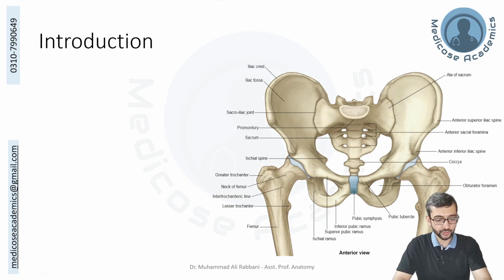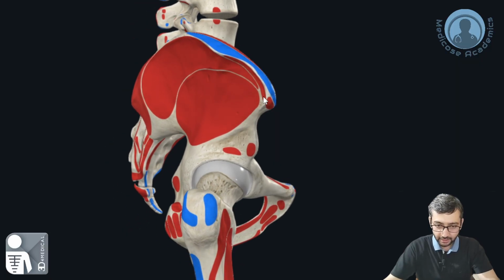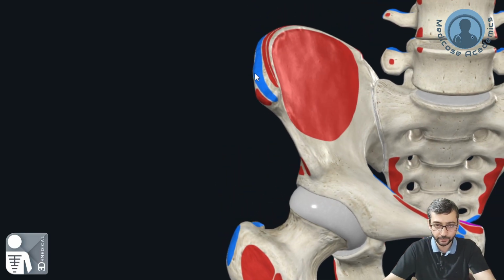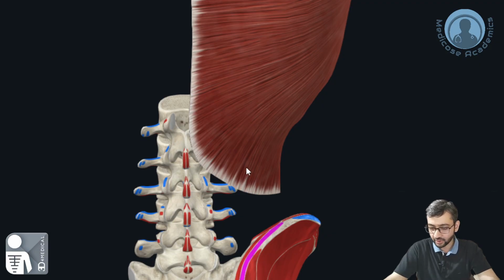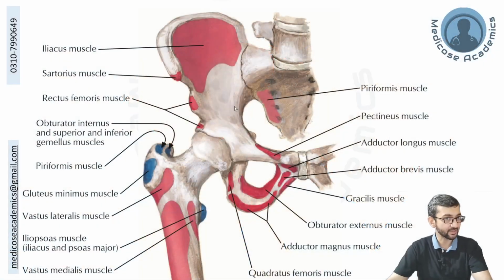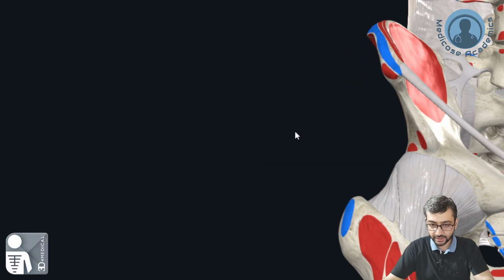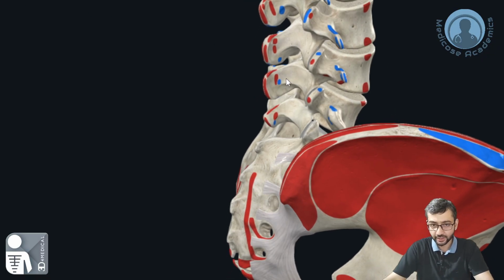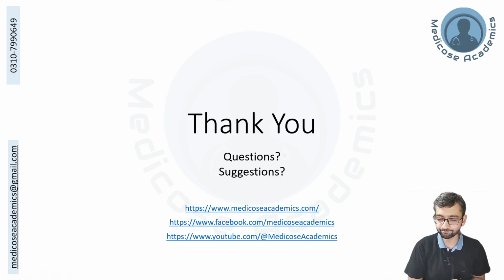Hip Bone 3 - Ileum Attachments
Explore the Muscular, Fascial, and Ligamentous Attachments of the Ilium with Dr. Muhammad Ali Rabbani

This lecture explains the major muscle, fascia, ligament, and joint-capsule attachments of the ilium. It connects each attachment with key bony landmarks, including the iliac crest, iliac fossa, iliac spines, gluteal surface, and sacropelvic surface.

The session helps you understand regional anatomy, build concepts for the abdomen, back, pelvis, and lower limb, and prepare for written examinations, osteology practicals, viva questions, and clinical scenarios.

🎓 Learning Objectives:

By the end of this lecture, you should be able to:

• Identify the major muscular attachments of the ilium
• Relate each attachment to a specific bony landmark
• Describe the attachments along the iliac crest
• Identify the muscles attached to the gluteal surface
• Differentiate the straight and reflected heads of rectus femoris
• Describe the fascial attachments of the ilium
• Identify the major ligaments attached to the iliac spines and sacropelvic surface
• Explain the attachment of the hip-joint capsule
• Apply these attachments to regional and clinical anatomy

🔬 Key Topics Covered:

• Iliacus attachment to the iliac fossa
• Sartorius origin from the anterior superior iliac spine
• Tensor fasciae latae attachment near the anterior iliac crest
• External oblique attachment to the outer lip
• Transversus abdominis attachment to the intermediate area
• Internal oblique attachment to the inner lip
• Quadratus lumborum attachment to the iliac crest
• Erector spinae attachment to the posterior iliac crest
• Latissimus dorsi attachment through the thoracolumbar fascia
• Gluteus maximus attachment behind the posterior gluteal line
• Gluteus medius attachment between the posterior and anterior gluteal lines
• Gluteus minimus attachment between the anterior and inferior gluteal lines
• Straight head of rectus femoris from the anterior inferior iliac spine
• Reflected head of rectus femoris from the area above the acetabulum
• Fascia lata and iliotibial tract
• Transversalis fascia and iliac fascia
• Inguinal ligament
• Iliofemoral ligament
• Hip-joint capsule
• Iliolumbar ligament
• Anterior, posterior, and interosseous sacroiliac ligaments
• Sacrotuberous ligament
• Thoracolumbar fascia

💡 Clinical Relevance:

These attachments help explain muscle function, pelvic stability, hip movement, and pain arising from tendon or ligament injury.

Knowledge of the anterior iliac spines and structures attached to them supports the assessment of avulsion injuries in athletes.

The topic is frequently tested through osteology stations, labelled diagrams, viva questions, image-based MCQs, and clinical anatomy scenarios.

Watch the complete lecture to strengthen your understanding of the ilium and its attachments.